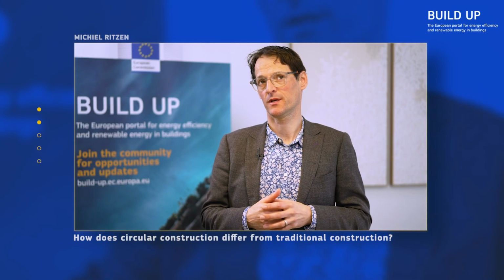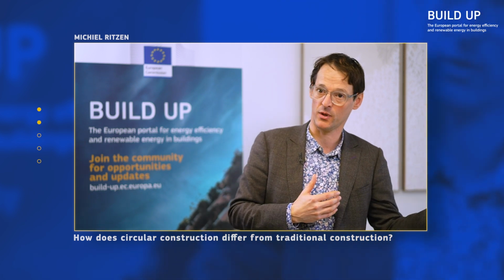BUILD UP Expert Talk - Michiel Ritzen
The EXPERT TALKS series is an initiative of the BUILD UP portal, and features face-to-face interviews with experts from across Europe, offering diverse perspectives on energy efficiency in buildings.

This month we will be delving into circular construction for a sustainable building sector with Michiel Ritzen, Senior expert in circularity at VITO, project manager Sustainable Built Environment, Unit Smart Energy and Built Environment.

In the interview, Ritzen answers questions about the role of circularity in the efforts towards new zero-emission buildings, the main challenges in boosting the uptake of circular construction, differences between circular construction and traditional construction. He also describes tools and methodologies available for assessing the life-cycle emissions of new building projects, and best practices for circular construction processes.